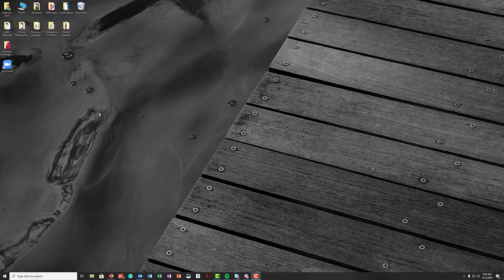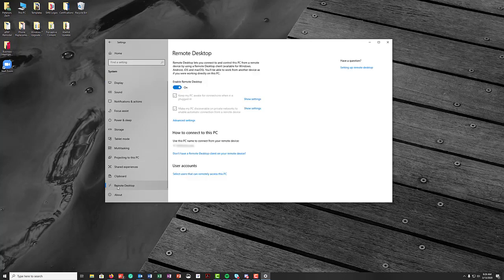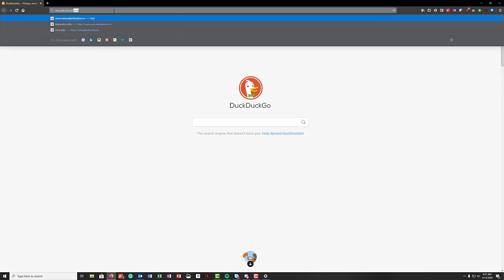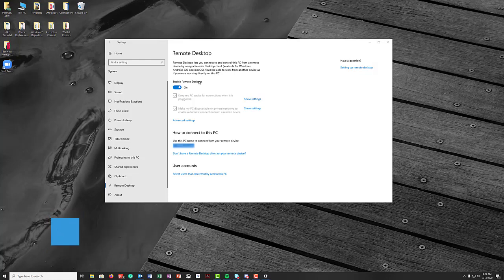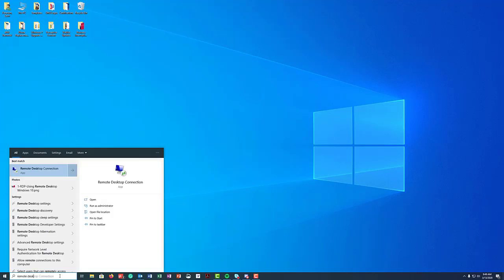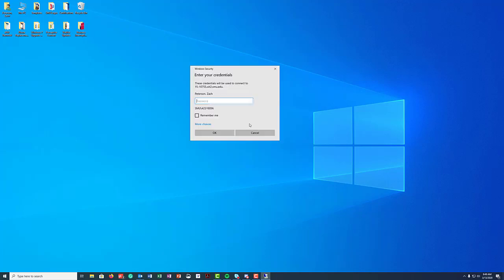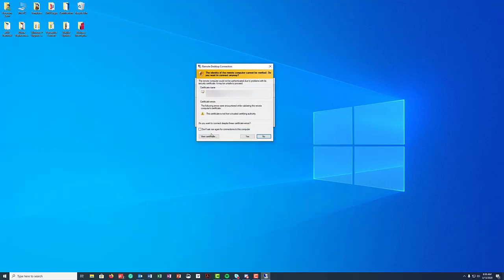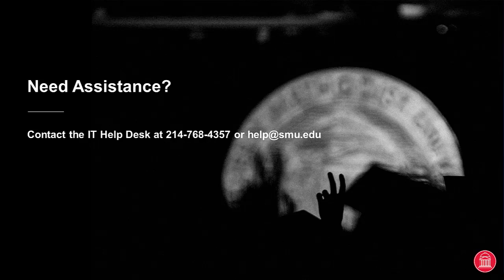Using Remote Desktop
Need to connect to your SMU office computer remotely? Here's how.